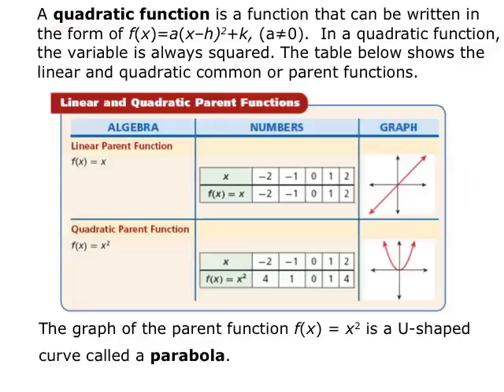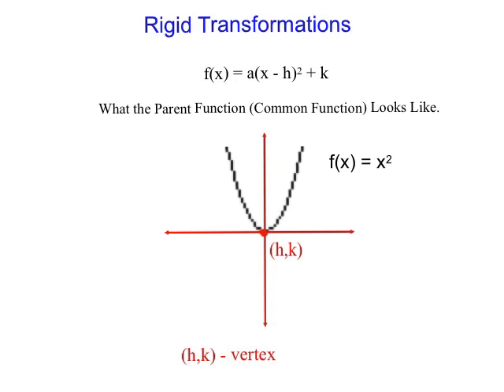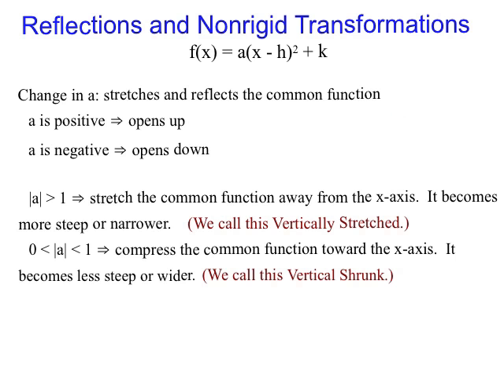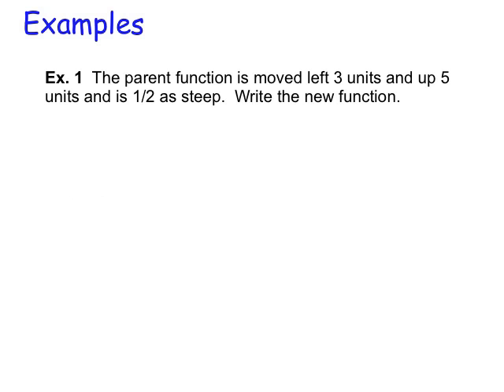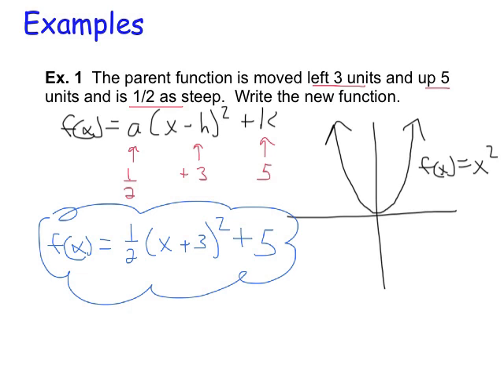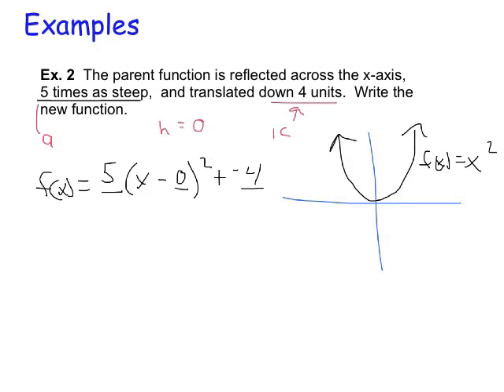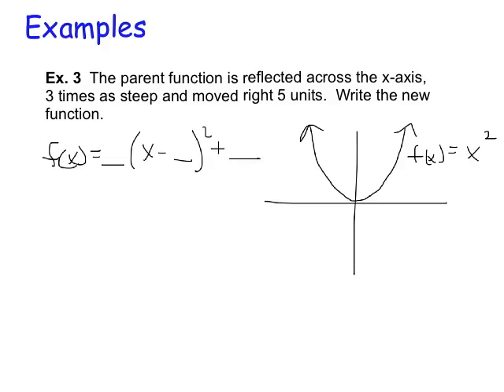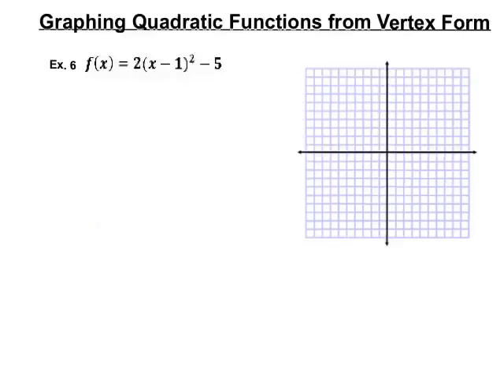3-1 (Holt 5-1)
3-1 Transformation of Quadratic Functions